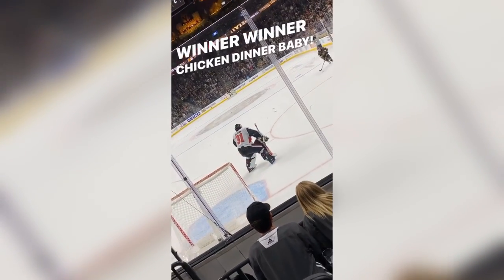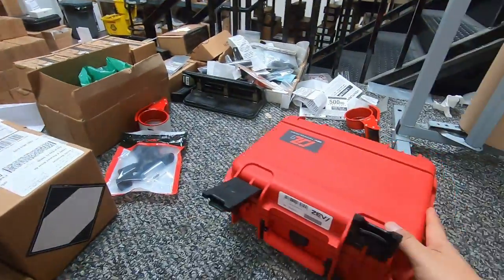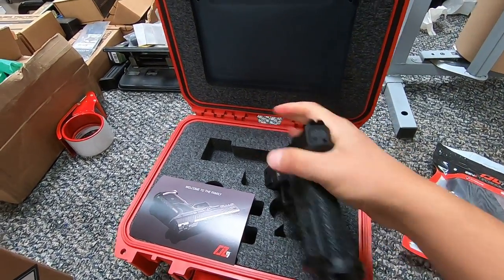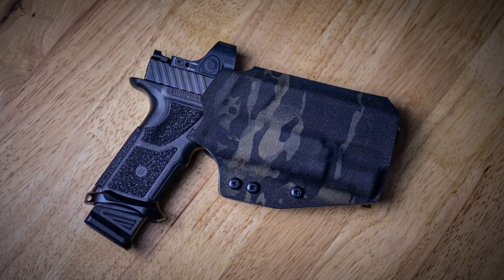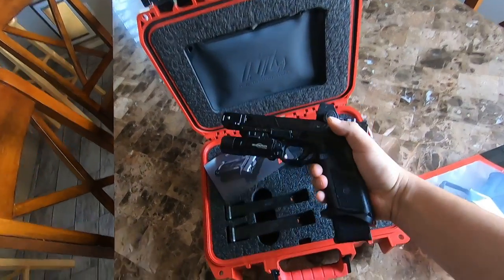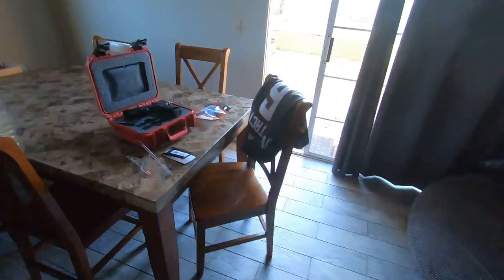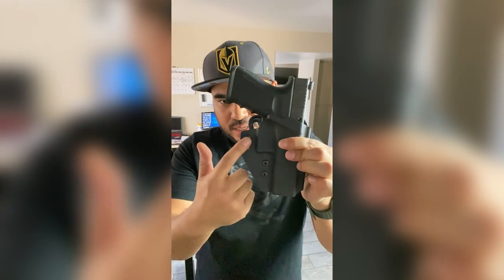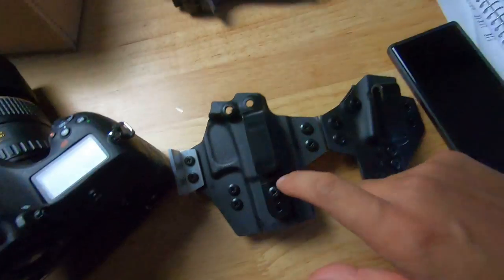Picking up the New ZEV OZ9 & Holster Fitment!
￼In today’s video we stop by Ventura Munitions to pick up the new ZEV Technologies OZ9 and talk about holster fitment with and without a weapon light.

Roger - @rbarrera8050
Des - @hrlylove

9811 W. Charleston Blvd.